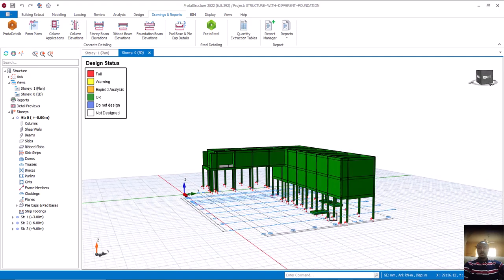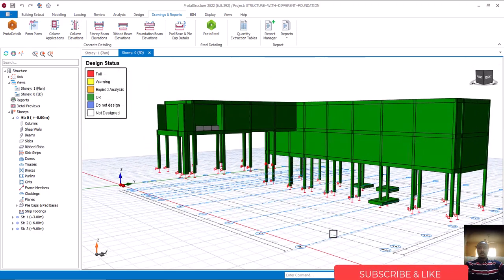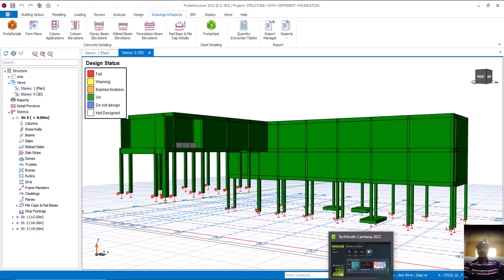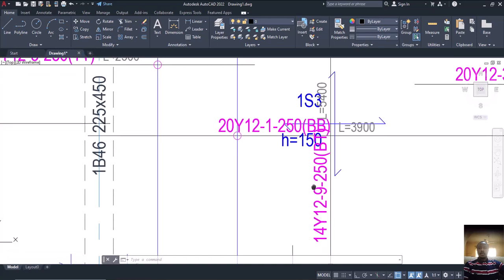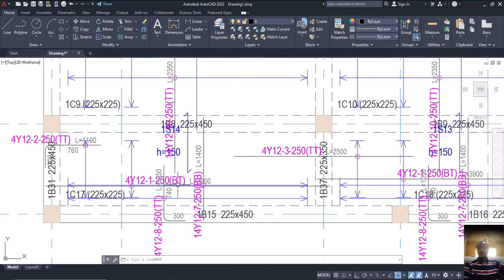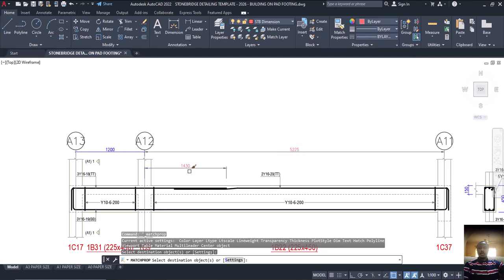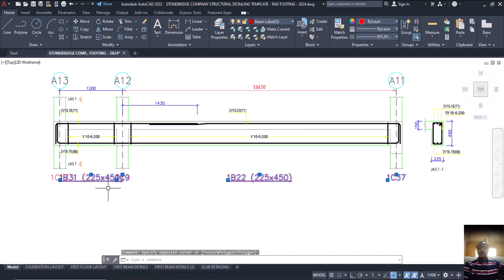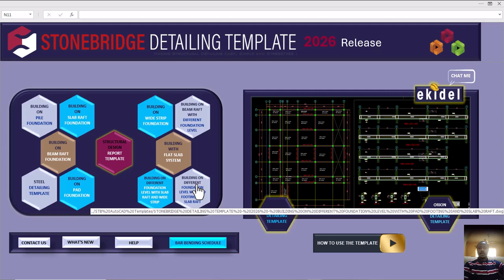Different between Stonebridge Detailing Template 2026 version and 2024 version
The Stonebridge Detailing Template 2026 is the latest version of the popular computer-aided design (CAD) tool used for structural detailing. Developed primarily for use with AutoCAD and Protastructure, this template automates and simplifies the generation of reinforced concrete (RC) detail drawings.  In this video demostration you will see the diffrence between 2024 version and 2026 version.

New Added Detailing Templates :
- Stonebridge Detailing Template 2026 - Building with Flat Slab

- Stonebridge Detailing Template 2026 - Building on Different Foundation Level with Pad Footing and Slab Raft:

- Stonebridge Detailing Template 2026 - Building on Beam Raft Foundation with Different Foundation Level

- Stonebridge Detailing Template 2026 - Building on Different Foundation Level with Slab Raft and Wide Strip

- Stonebridge Structural Design Report Template

Important Update:
Beam Detail Dimension Value Increasing: In previous versions, users have faced challenges of dimension increment particularly in beam detail drawing and section. In this latest version the issue is corrected using smart tool specially developed to solve this issue and perfect your detailing experience why using the Stonebridge detailing template.